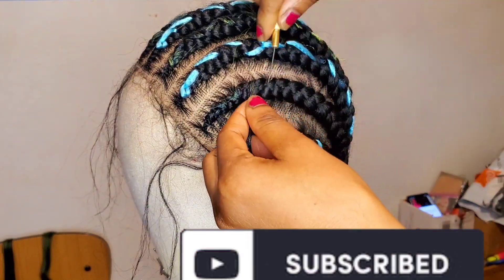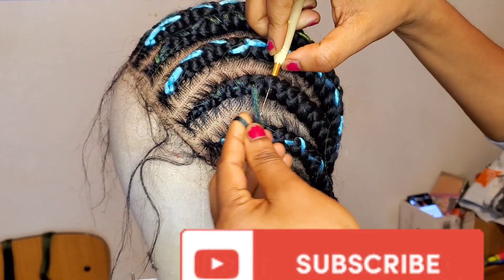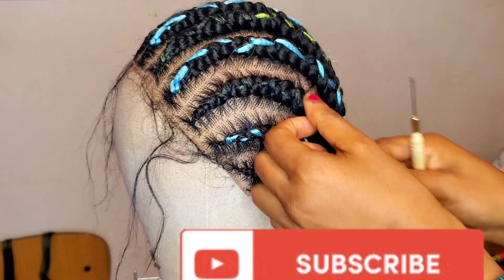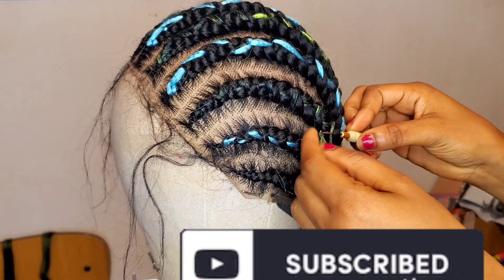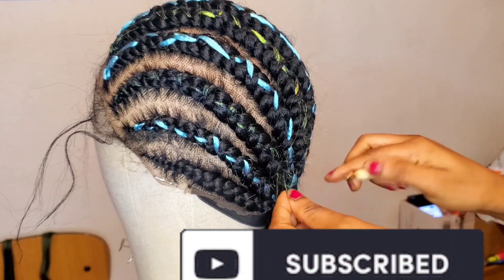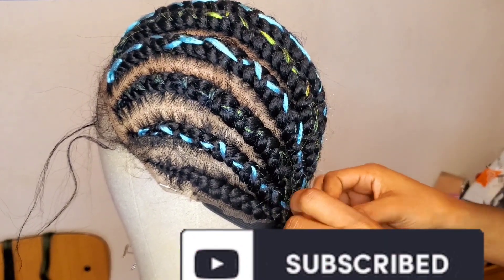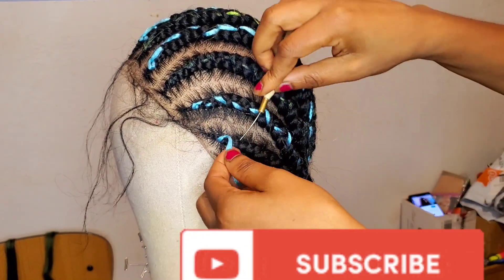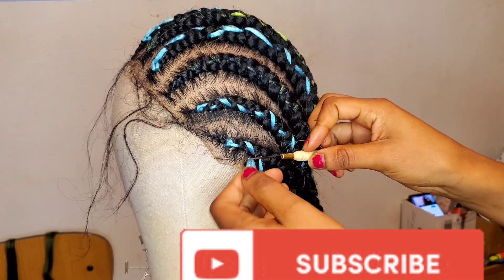different ways to change your old wig🥰🥰